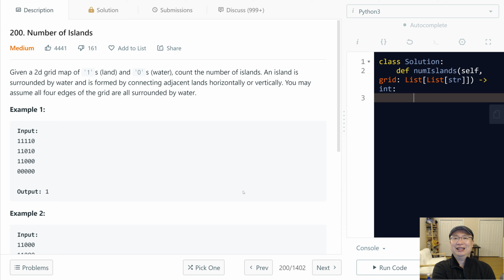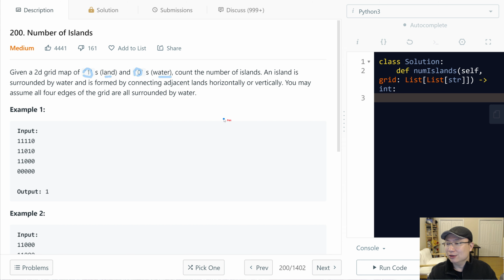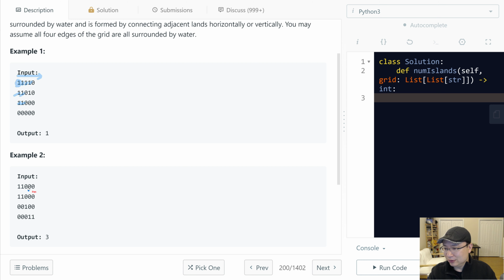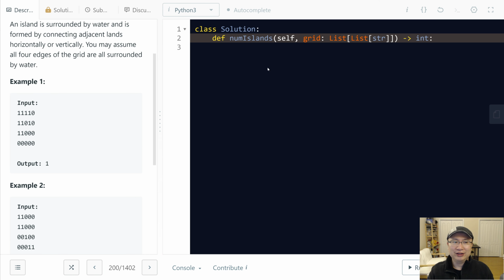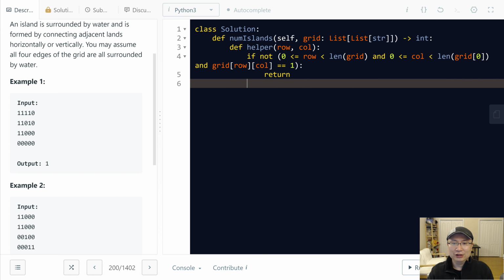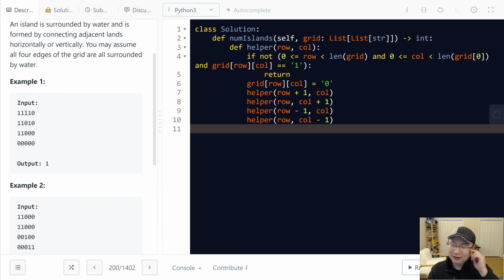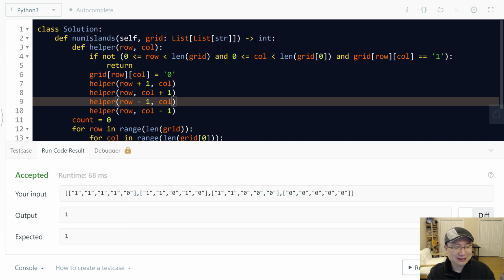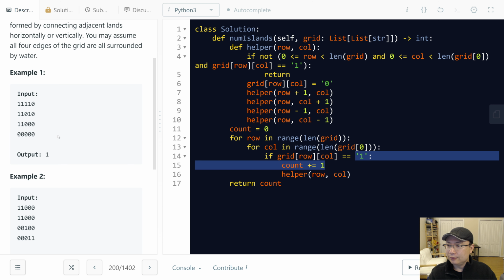200. Number of Islands - English Version